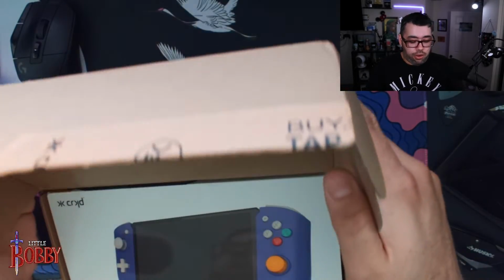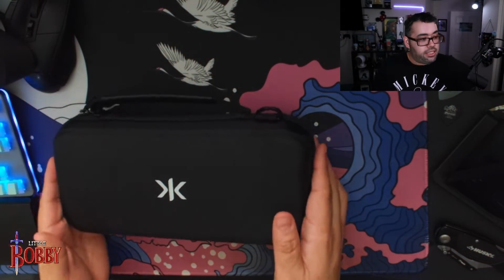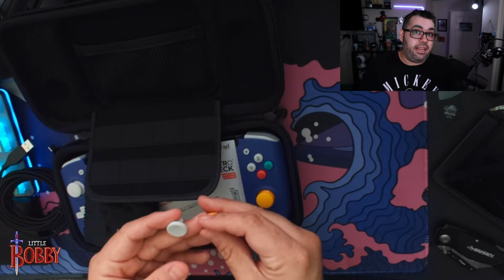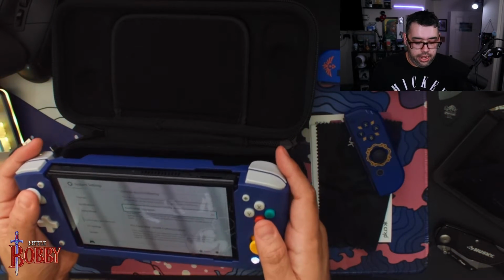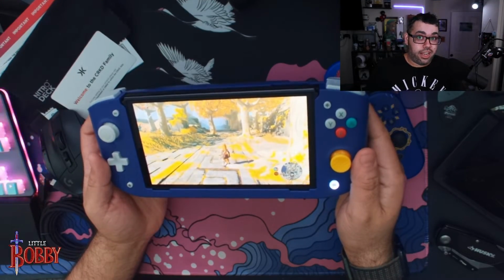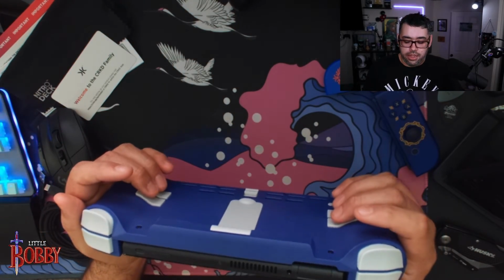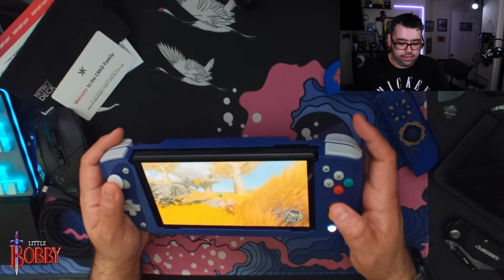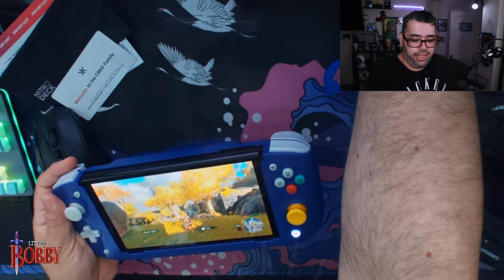Turning the Nintendo Switch into a Steam Deck | CRKD Nitro Deck Review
So, I've always wanted to find a way to make my Switch fully comfortable to play with my hands. Well, this Switch accessory is one of the most interesting accessories that's come along since the consoles arrival.

With Hall effect thumbsticks that won't get stick drift, the CRKD Nitro Deck is something that might be right up your alley, if you can get used to it's biggest flaw.

0:00 Intro
01:06 Unboxing
05:36 Review
12:45 Conclusion